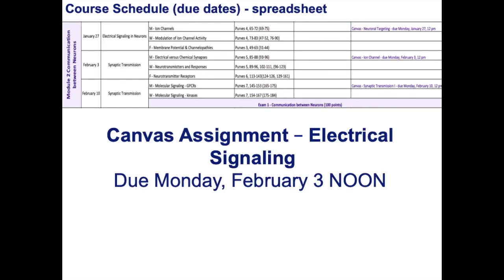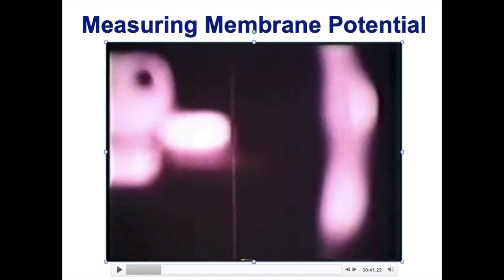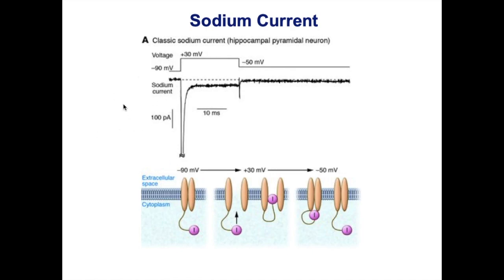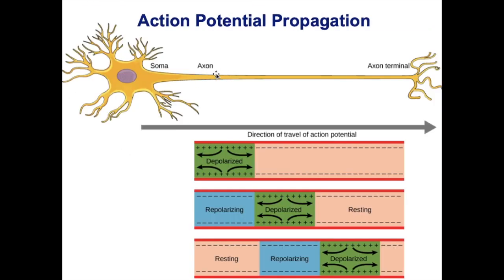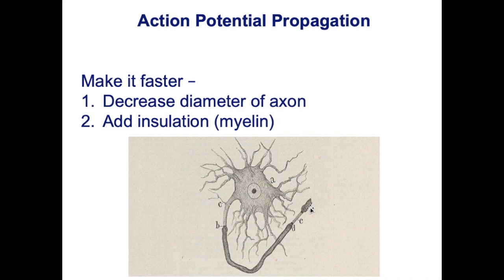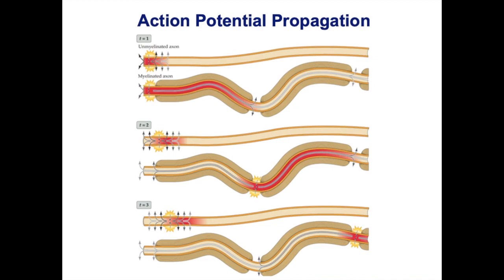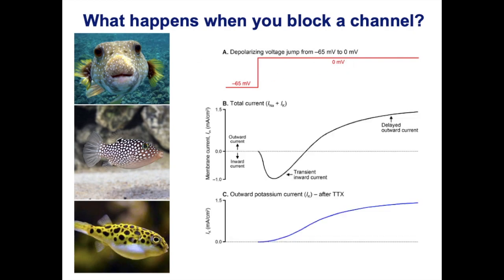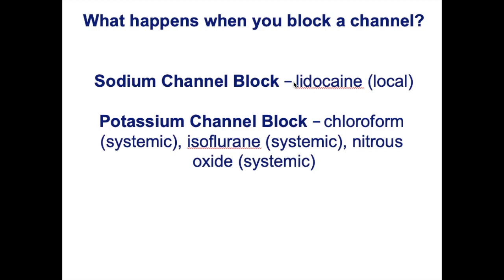Membrane Potential 1-31